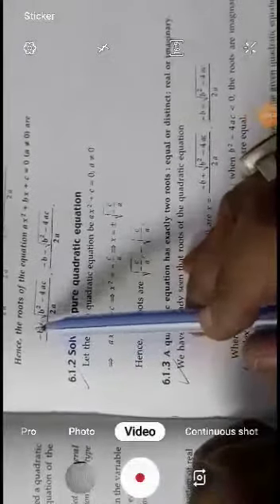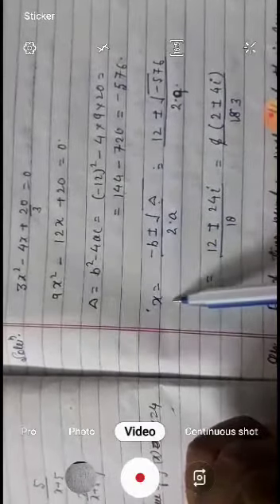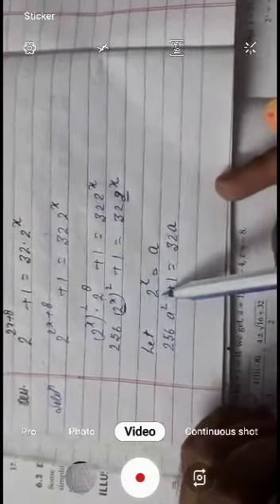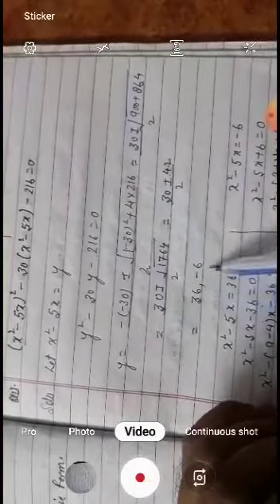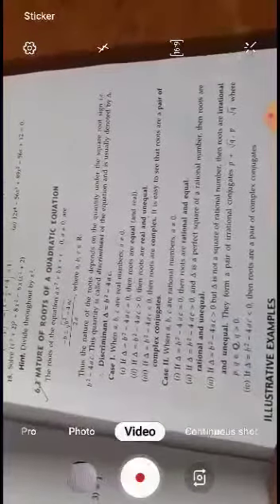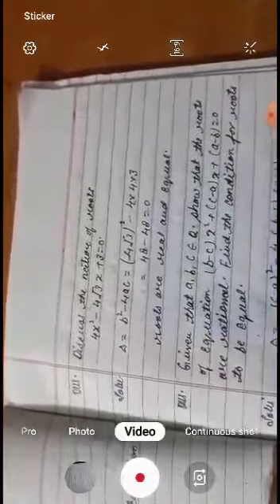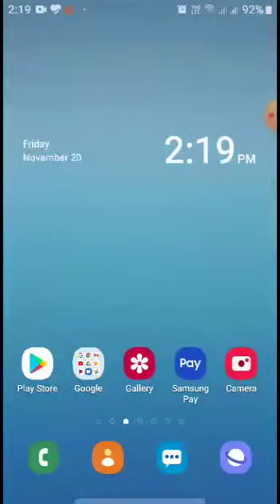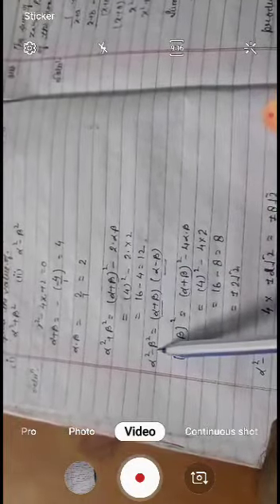Class 11th B Maths chapter Complex number and Quadratic equations Part 2